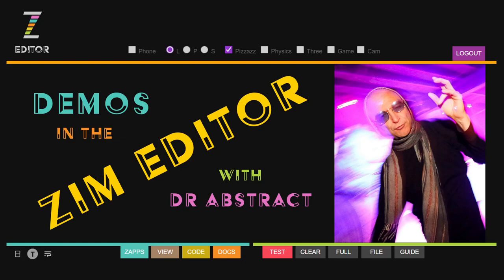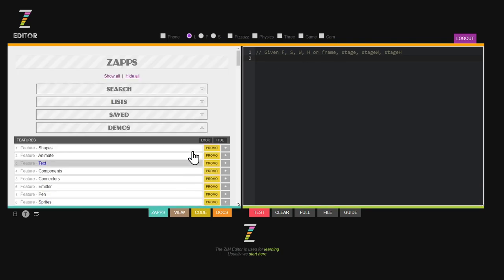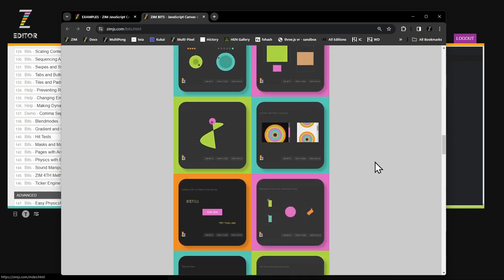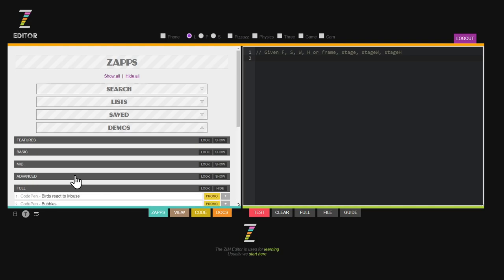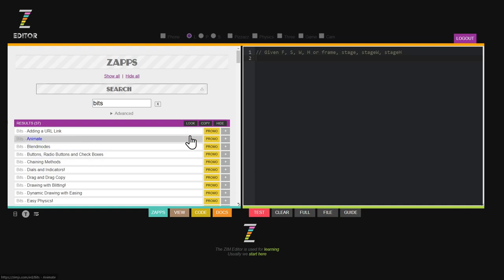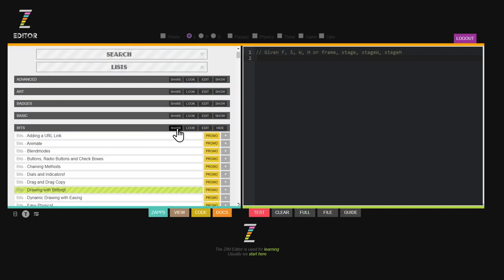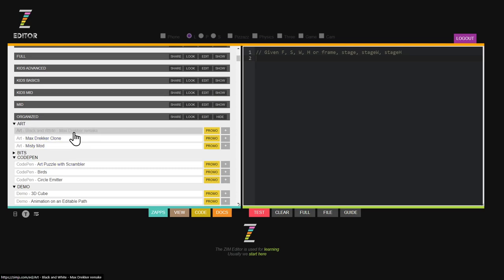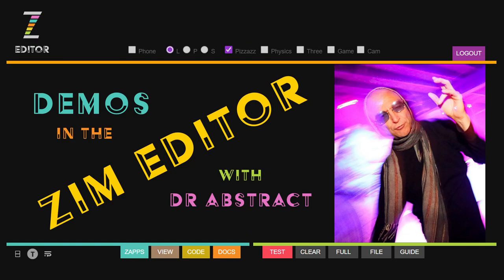ZIM Editor - Looking at Lists! Education tool for learning and teaching the JavaScript Canvas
ZIM is a JavaScript Canvas Framework that everyone from beginner to professional can use to code creativity! Here we see how to make a list from search results - you need to be logged in using the button at top right.

00:00 start
00:29 website frontpages has banner with featured demo ZAPPS in the Editor
00:44 starting
01:17 list of ZAPPs in the Editor
02:00 has also now as ZAPP
02:48 example of
03:00 bits are not grouped into a list
04:00 but you can search on the word bits to make a list yourself
04:46 you can LOGIN and save the list by clicking COPY
05:17 find the LIST you saved
05:59 SHARE your list with students so they can learn to code
06:23 adding extra text to the list as HTML code
06:34 adding arrows to open and close
07:40 GUIDE gives more information about the buttons
07:50 COPY code over to the right side
08:30 end